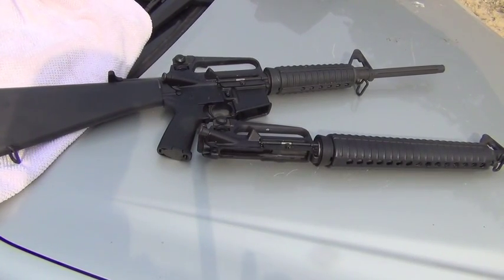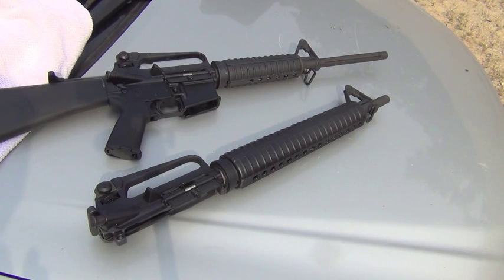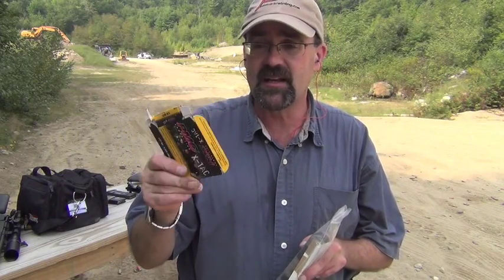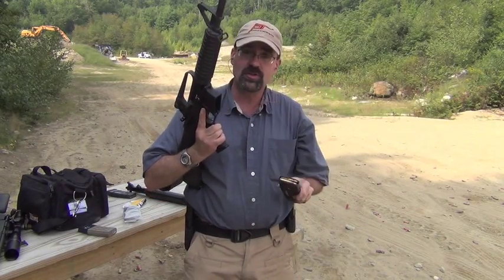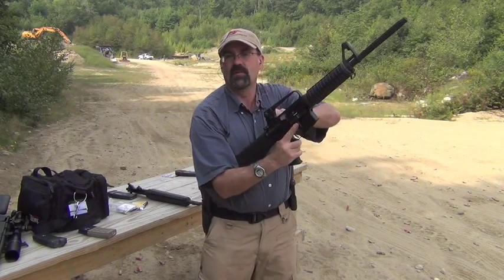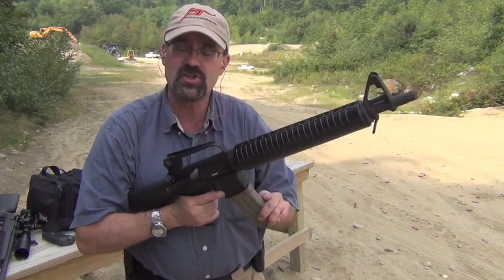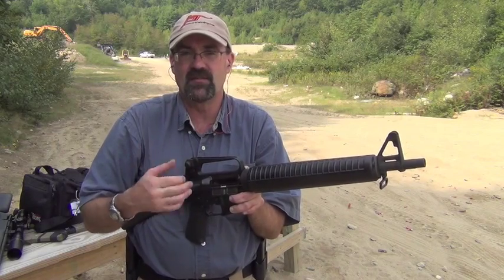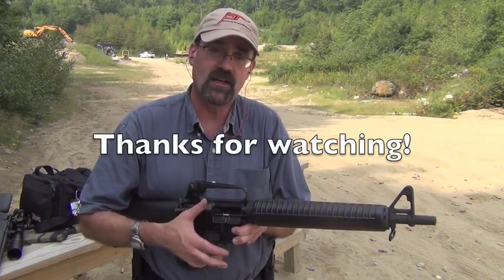Bushmaster Uppers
A look at two Bushmaster uppers made in the mid-1990s.  We shoot three types of ammo and watch for a flash.  As you can see these uppers have no flash hider but they still are a blast too shoot!